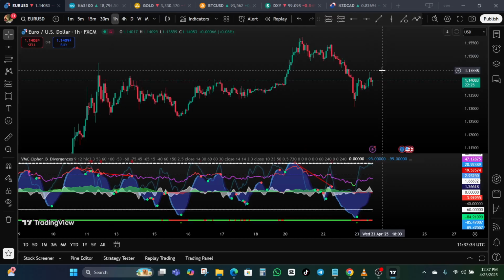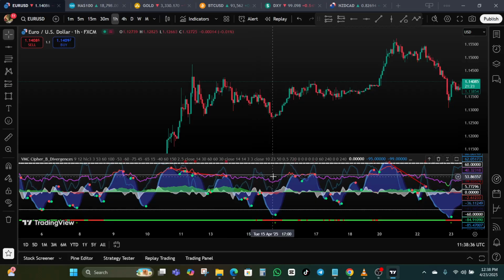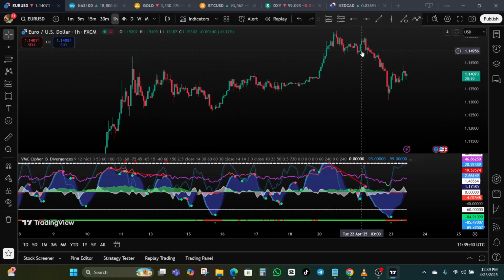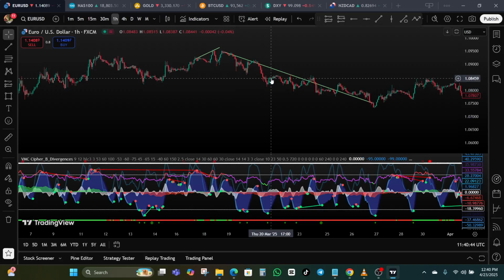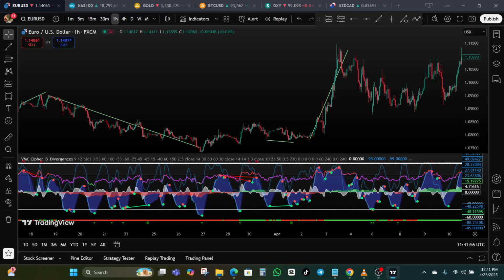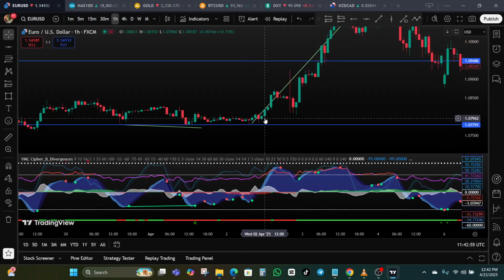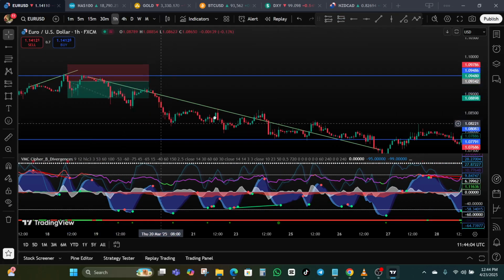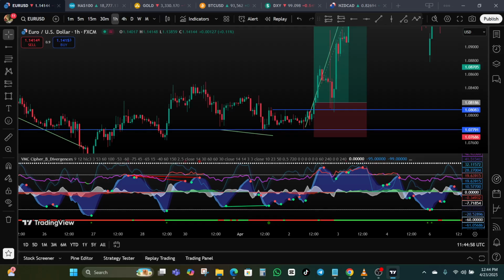What Happens When You Spot Divergences with Vumanchu Cipher B?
The Vumanchu Cipher B Indicator & Divergences Trading Strategy is one of the most effective ways to time reversals and trend continuations in the forex market. This video breaks down how to use the Cipher B indicator, with a strong focus on bullish and bearish divergences, to catch clean and calculated setups.

Vumanchu Cipher B is a custom oscillator that combines multiple momentum and volume indicators into one tool. It visually highlights potential exhaustion in moves — making it easier to identify divergences when price is out of sync with momentum.

In this strategy breakdown, you’ll learn:
- What the Vumanchu Cipher B indicator shows and how it’s built
- How to spot bullish and bearish divergences clearly
- The best way to confirm your divergence trades with price action
- Entry and exit rules to keep your strategy consistent
- Real chart examples that walk you through the full process

This is a clean, rule-based approach to spotting high-probability reversal setups. Whether you're scalping, day trading, or swing trading — this strategy can be adapted to multiple timeframes.